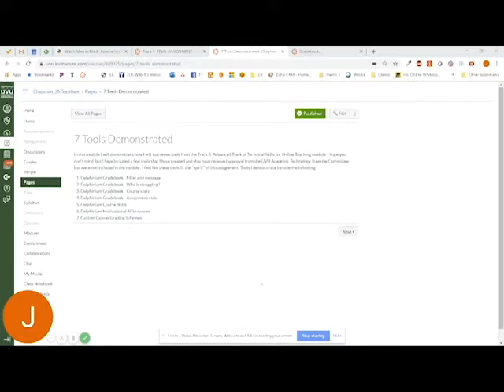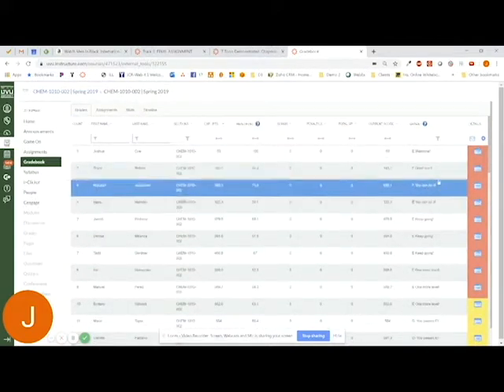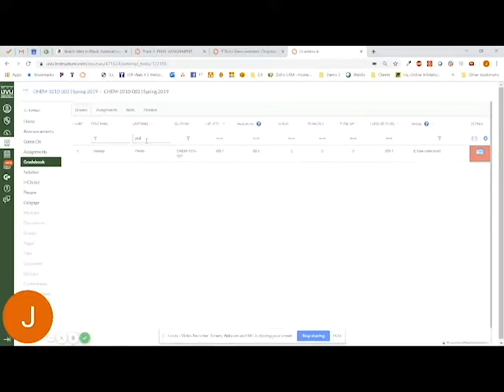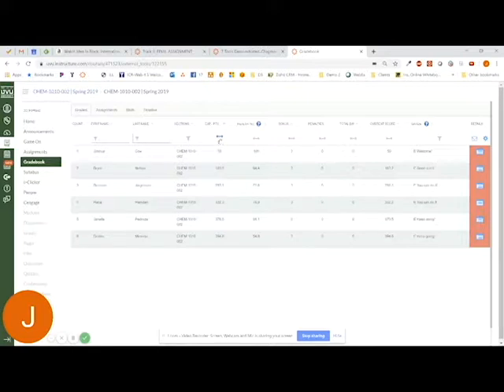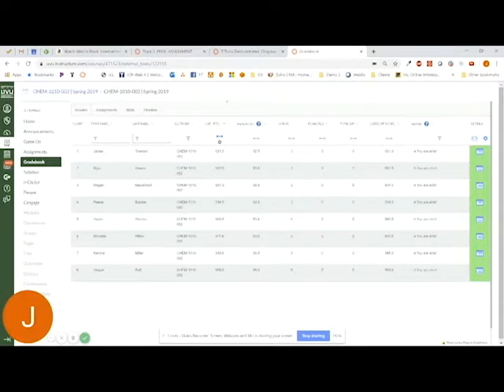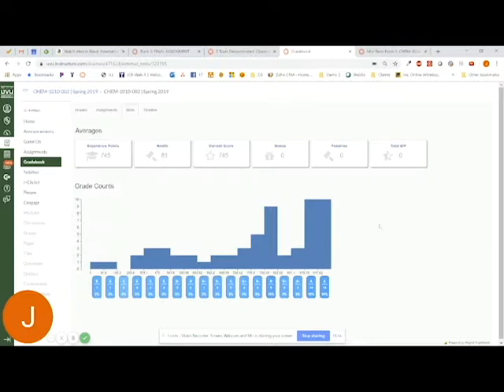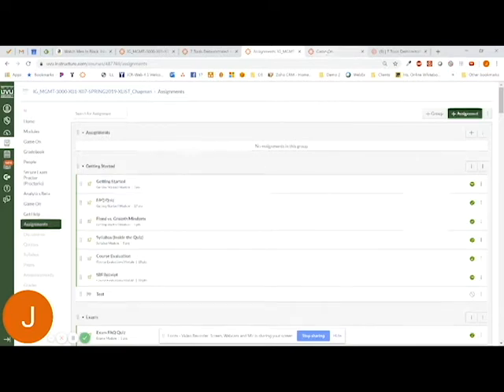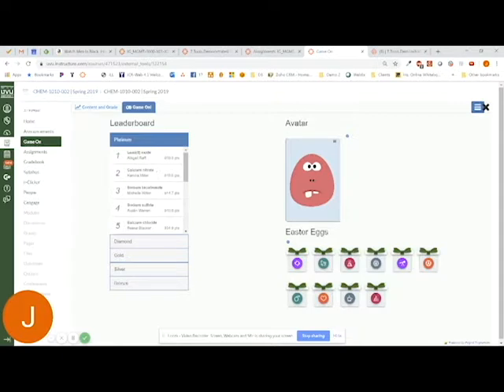7 Tools Demonstrated Chapman JA Sandbox